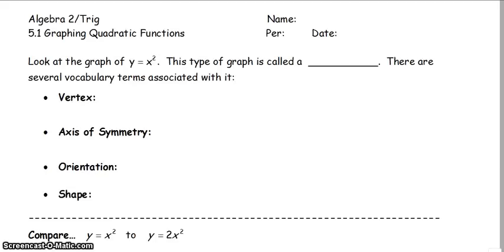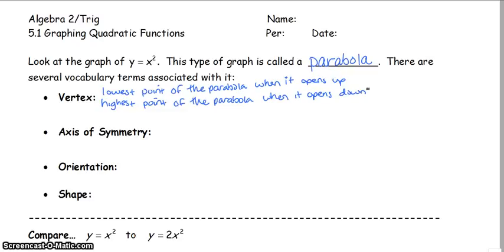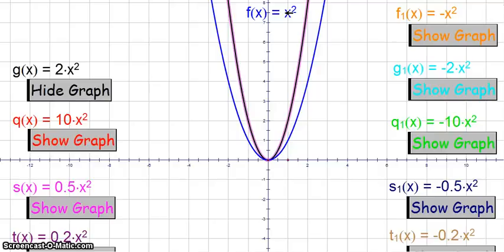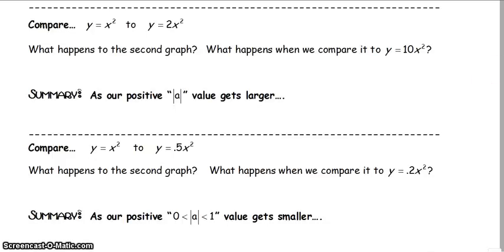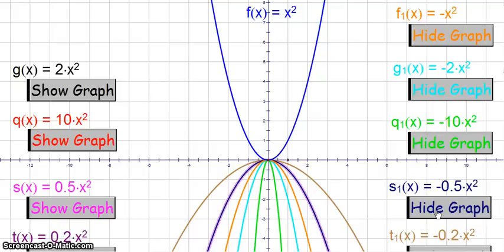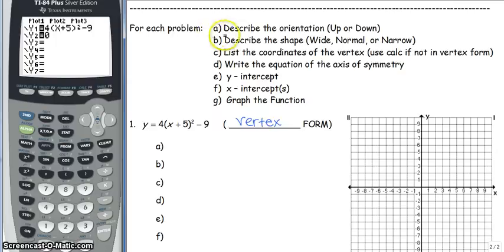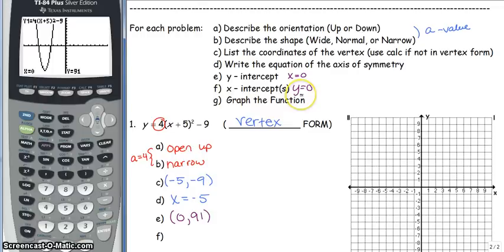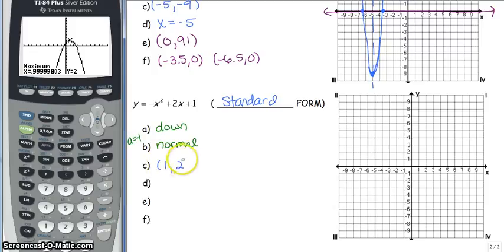5 1 Video